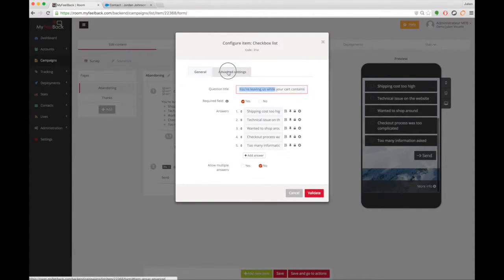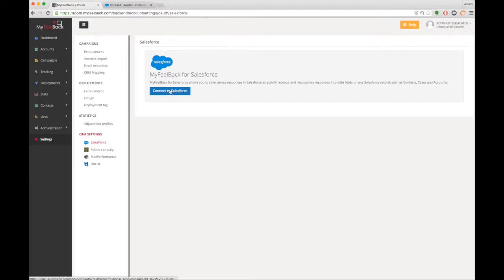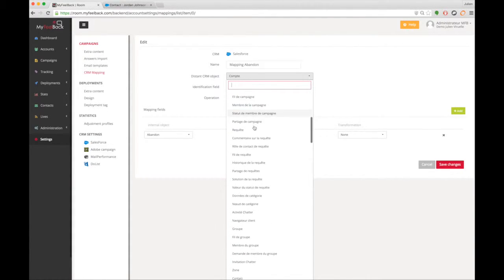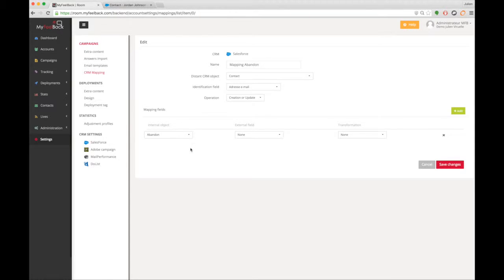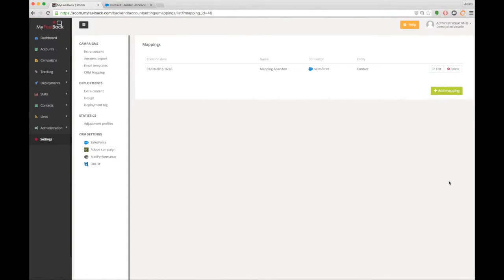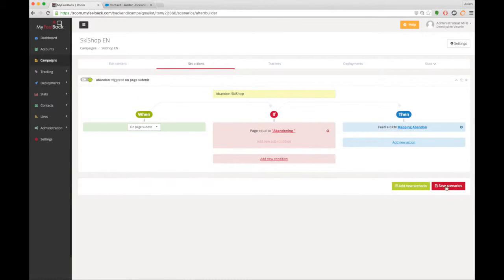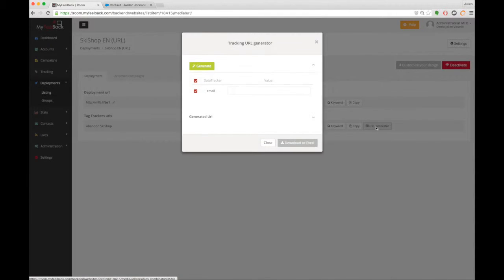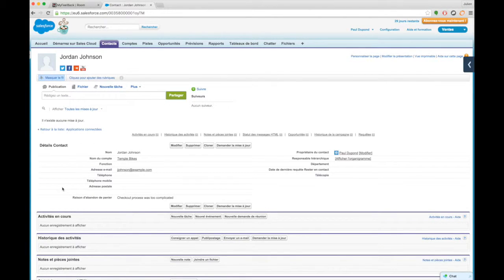How to connect SalesForce CRM to MyFeelBack?